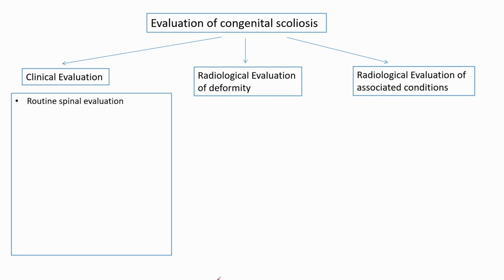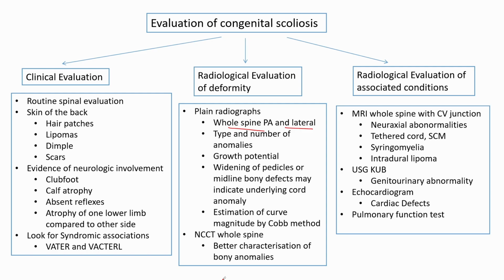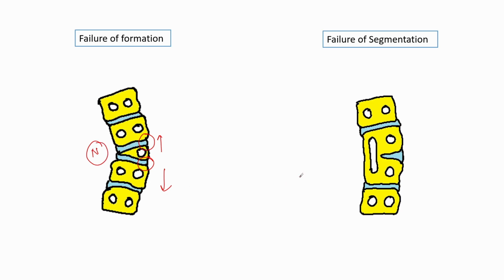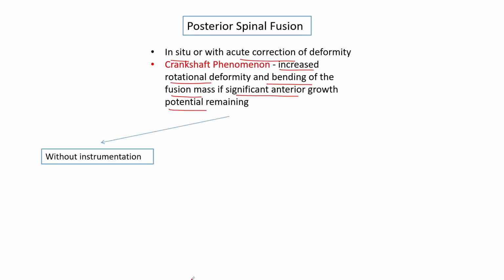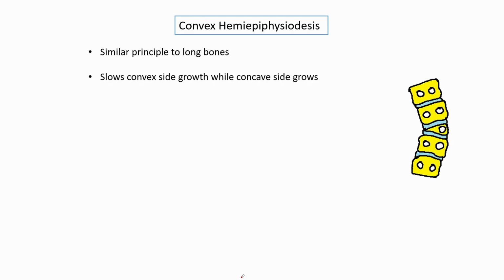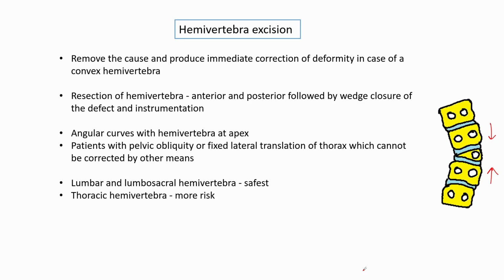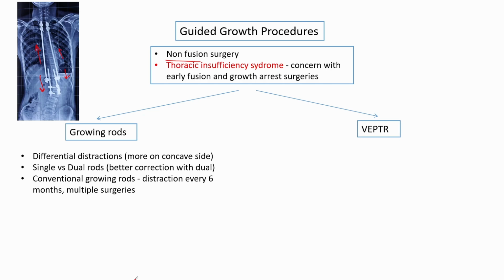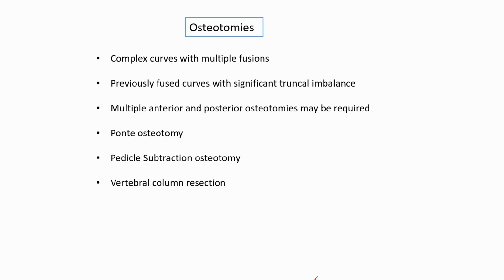Congenital scoliosis - Evaluation and Treatment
Short video regarding Evaluation and treatment of congenital Scoliosis. It can be a difficult, intimidating
and  confusing topic for postgraduate students. It can also be useful for neurosurgery residents.

00:00 Evaluation of Congenital scoliosis
02:24 Non operative treatment
04:23 Operative treatment
05:38 Posterior spinal fusion
07:06 Combined Posterior and anterior fusion
07:57 Convex Hemiepiphysiodesis
09:22 Hemivertebra excision
10:47 Guided growth procedures
13:53 Osteotomies